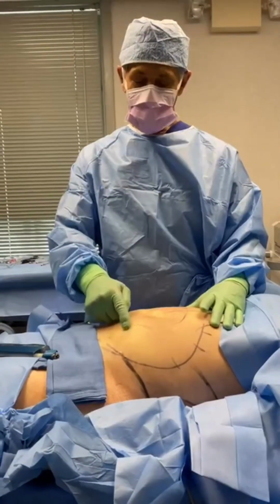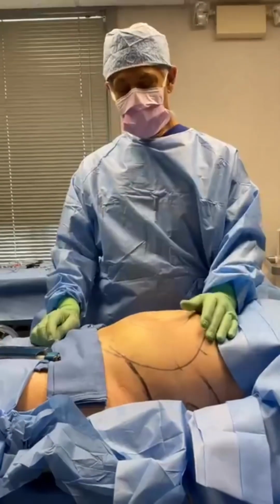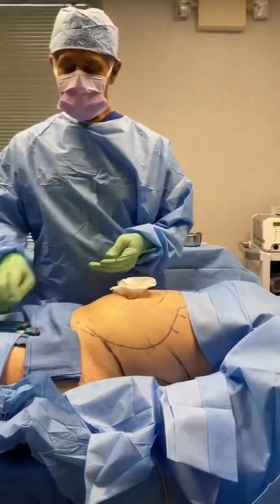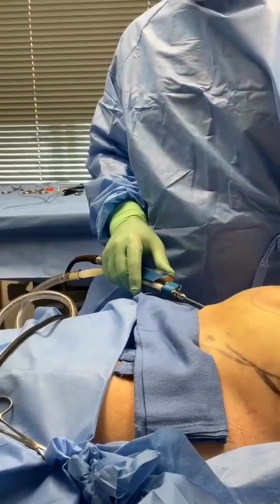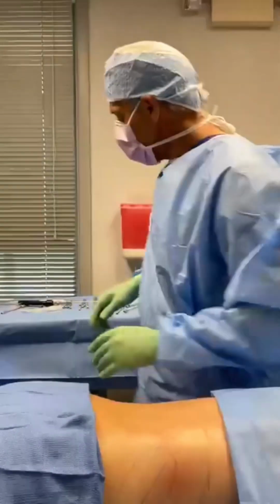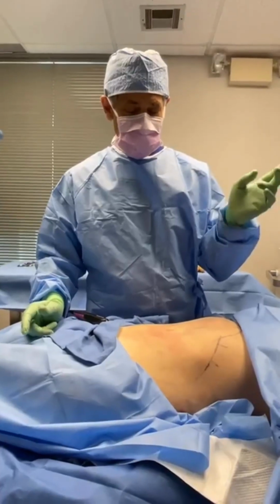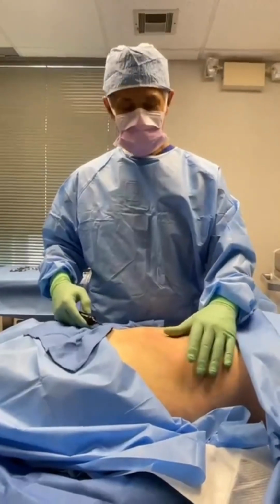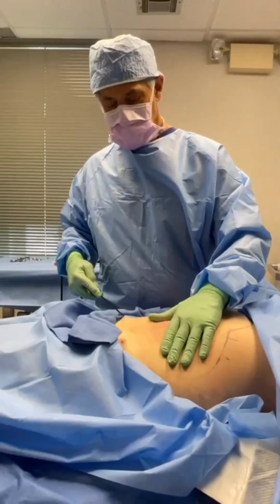Liposuction 360 with Skin Tightening in Milford, PA with Dr. Richard Buckley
Discover the ultimate body transformation with Liposuction 360 combined with Renuvion skin tightening in this exciting video! Watch as our expert team sculpts and contours the entire midsection using liposuction to target stubborn fat, followed by the power of Renuvion to tighten and firm the skin for a smooth, toned appearance. With minimal downtime and incredible results, this procedure offers a comprehensive approach to body sculpting, delivering a more defined, youthful silhouette. Tune in to see how this cutting-edge combination can help you achieve your dream body!